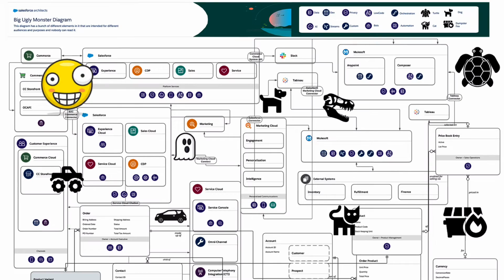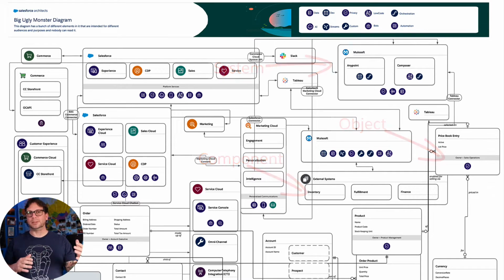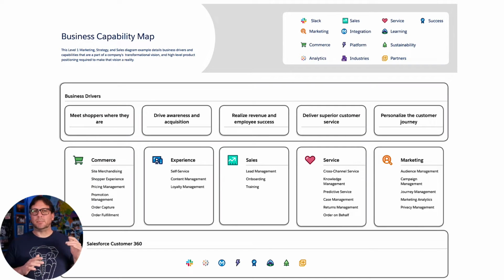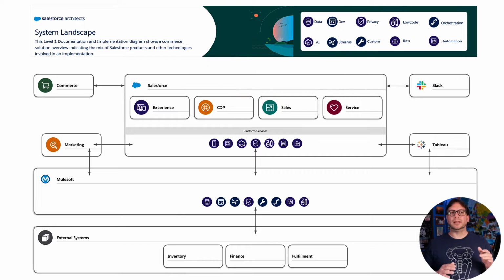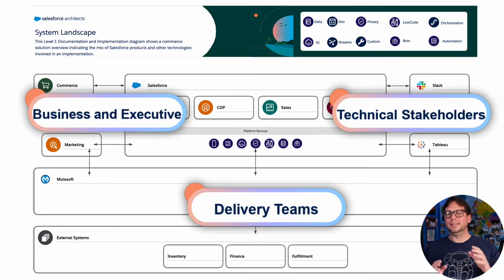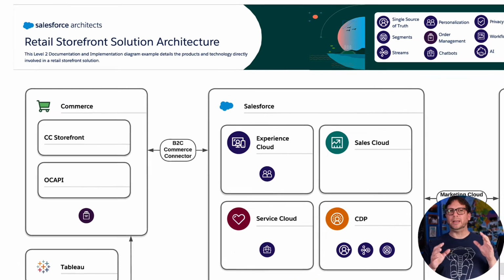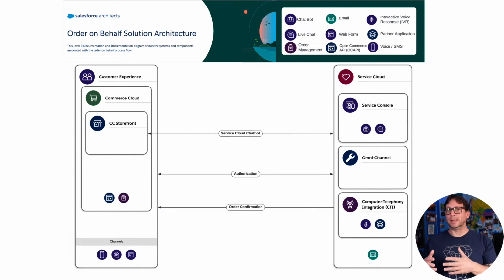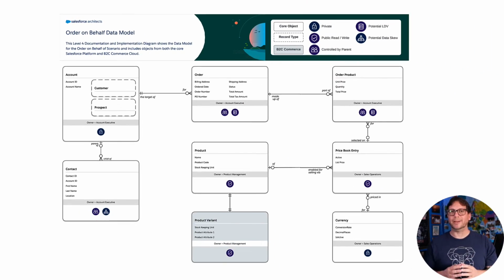Salesforce Diagrams - Diagram Levels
Learn about the different Salesforce diagram levels, along with their purpose, intended audience, and the type of information they should contain.

Contents:
0:00 - Introduction
1:15 - Styles and Levels Overview
1:56 - Level 1 Diagrams
2:24 - Level 2 Diagrams
2:54 - Level 3 Diagrams
3:22 - Level 4 Diagrams
3:46 - Recap